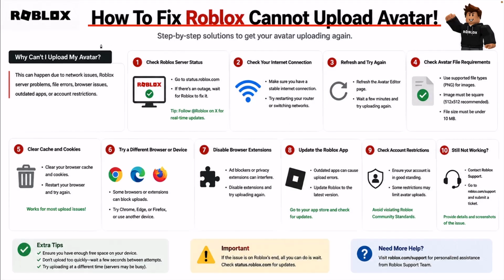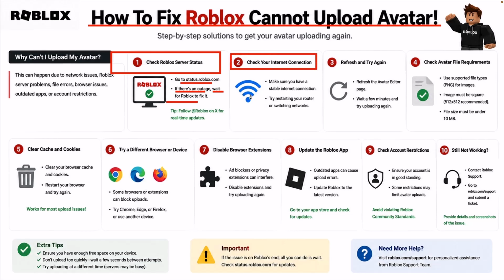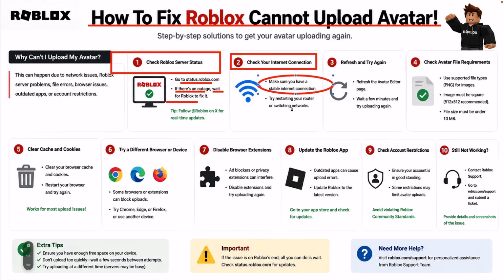How To Fix Roblox Cannot Upload Avatar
Want to fix Roblox “cannot upload avatar” issues? In this video, you’ll learn the most common causes and step-by-step solutions to help you successfully upload your avatar again.

First, check the Roblox server status by visiting the official Roblox status page. If there are outages or maintenance happening, you will need to wait until services are restored.

Next, make sure your internet connection is stable. Restart your router or switch networks if needed, as weak connections can interrupt avatar uploads.

Try refreshing the avatar editor and waiting a few minutes before attempting to upload again. Temporary glitches can often be resolved this way.

Also check the avatar file requirements. Make sure you are using supported file types like PNG, keep images square (for example 512×512 is recommended), and ensure the file size is under the allowed limit (usually under 10 MB).

If the issue continues, clear your browser cache and cookies, or try using a different browser. You should also disable any browser extensions that might interfere with Roblox.

Make sure your Roblox application is updated to the latest version, and check if your account has any restrictions that could block uploads.

If nothing works, visit the official Roblox support page and submit a ticket for further assistance.

If you're looking for an easy way to fix Roblox cannot upload avatar issues, this tutorial covers everything step by step.